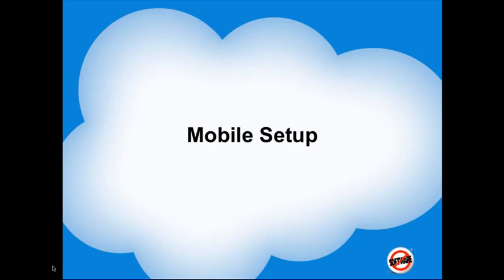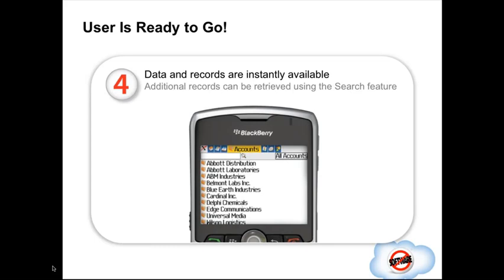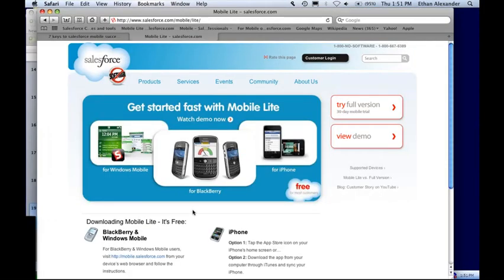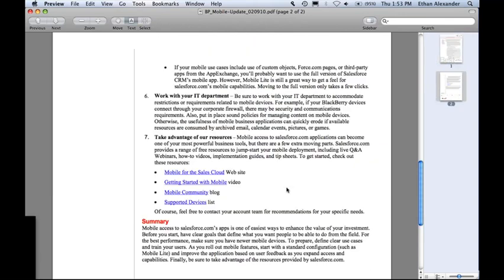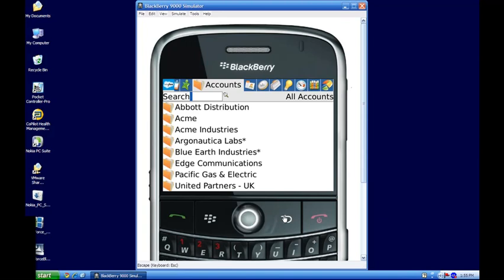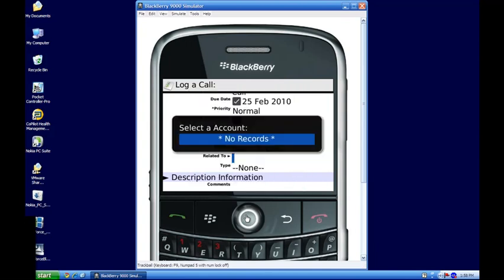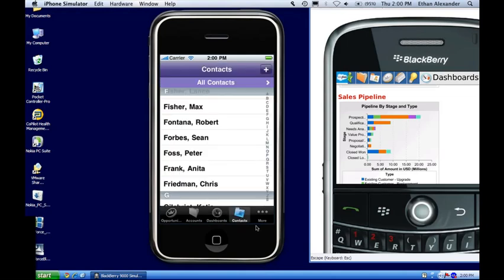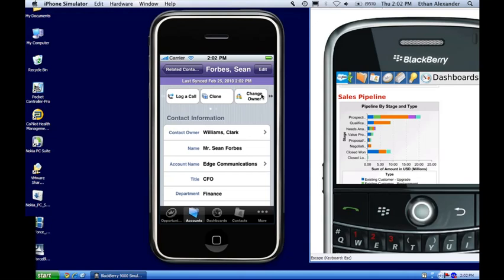Mobile Cloud Deployment: 7 Steps to Mobile Success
Looking for best practices around Salesforce Mobile Cloud Computing?

Here are a few ideas that our customers are telling us help make a difference in their Mobile Success:

A quick overview on how to load Salesforce Mobile on BlackBerry, iPhone/iTouch and Windows Mobile devices.

Lastly what does Salesforce Mobile look like on a BlackBerry and iPhone simulator?  Take a look and use the same simulators to train your field users to be Mobile Success stories of their own.